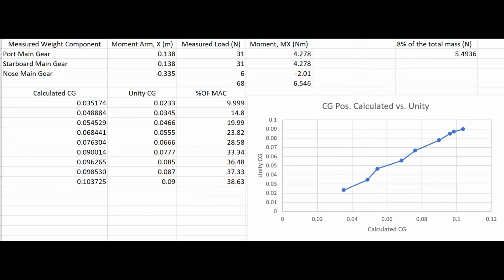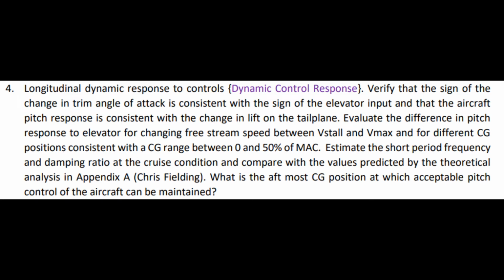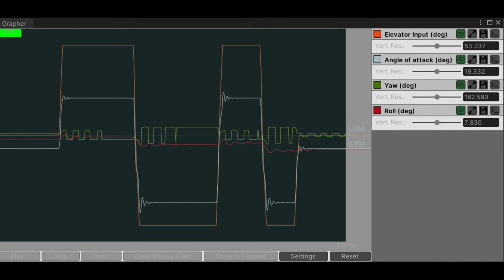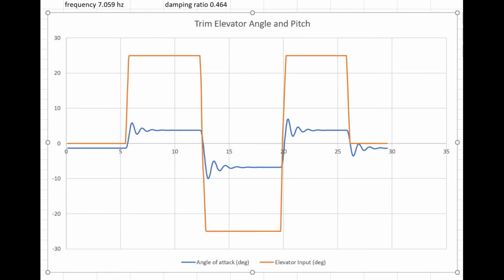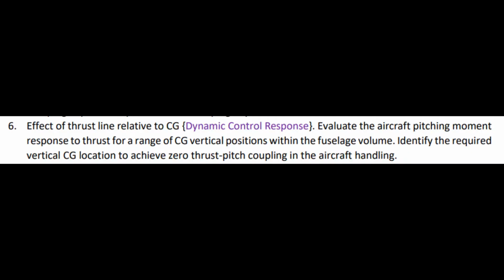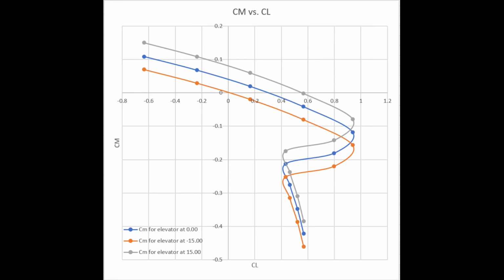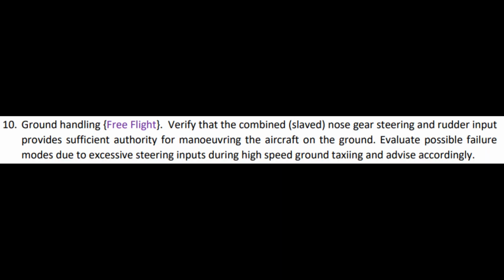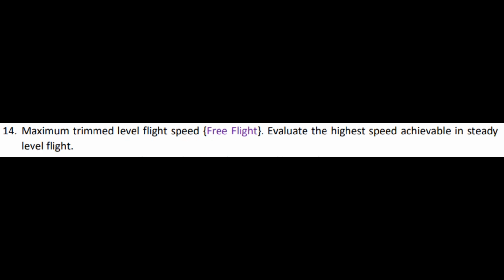Flight Dynamics CW 2022 - Albatross UAV Flight Test Briefing, 10458052